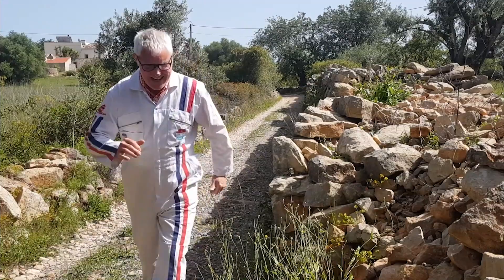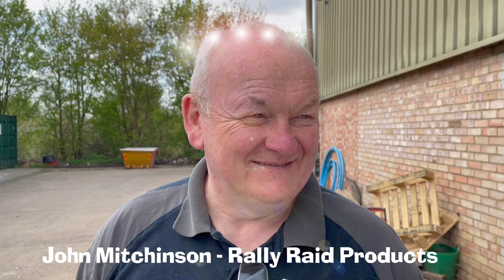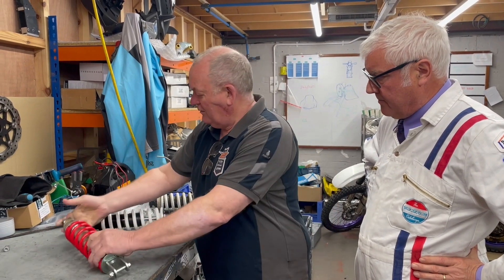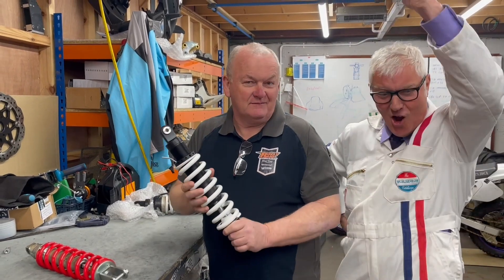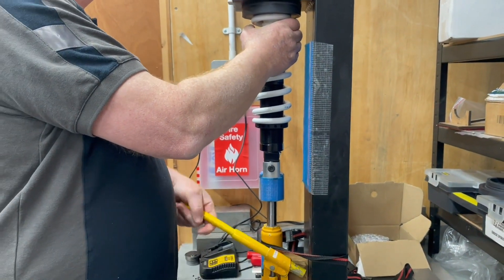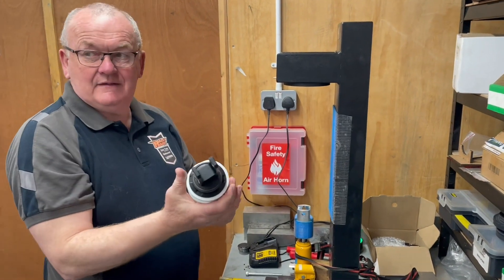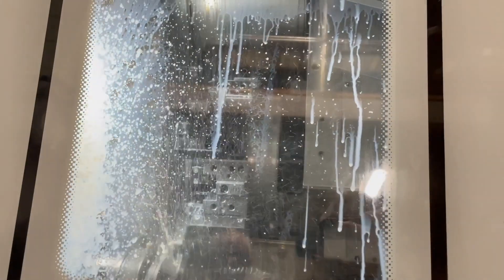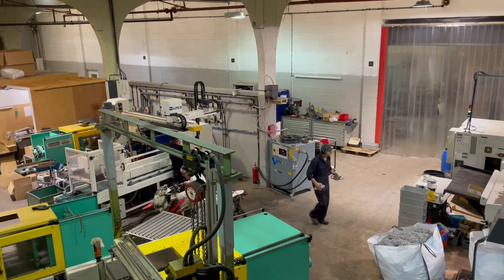AUSTIN VINCE'S DAY AT RALLY RAID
Austin came down to our workshop to have his CRF upgraded with our latest range of suspension units, and created a video in his unique style of course.

Shot and Edited by Austin Vince and Kimberly Balcome